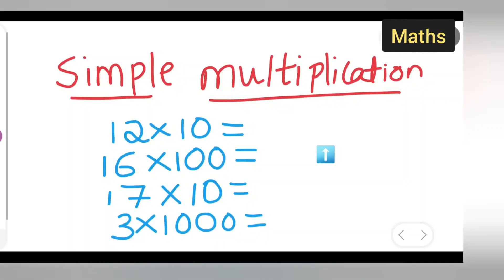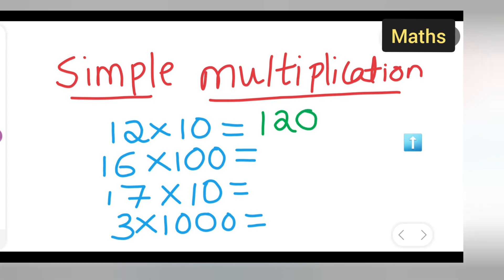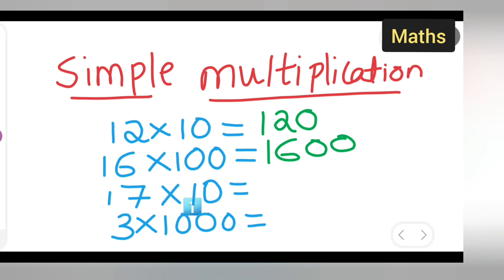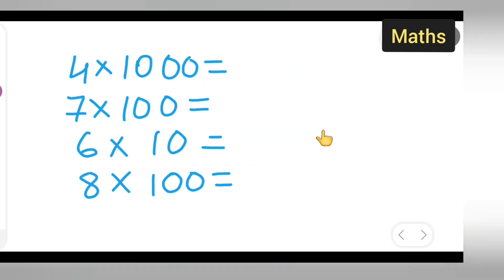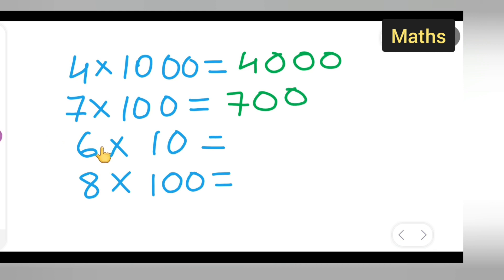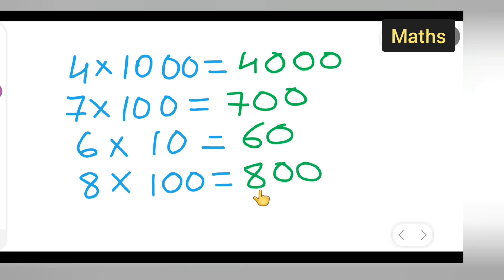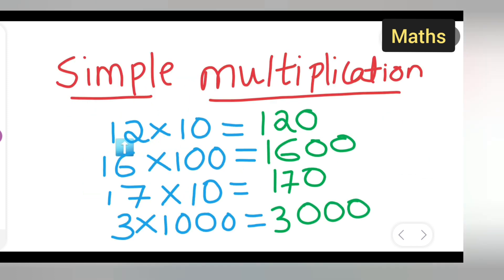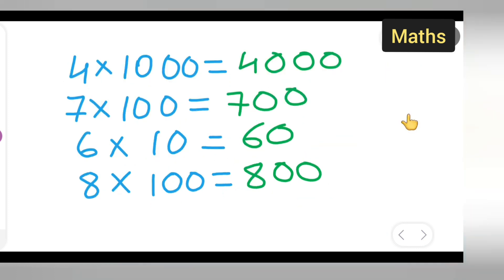simple multiplication trick / maths multiplication tricks | mathematics multiplication